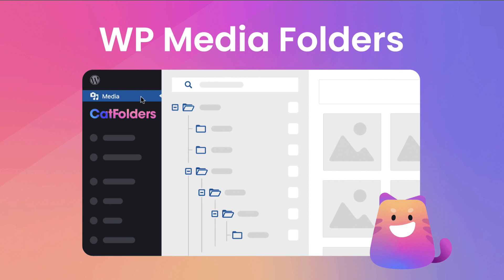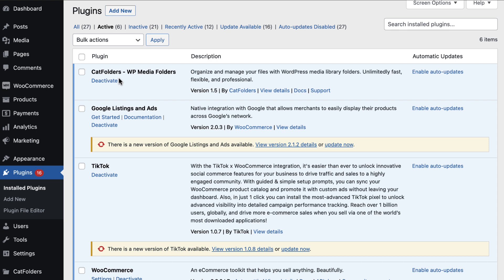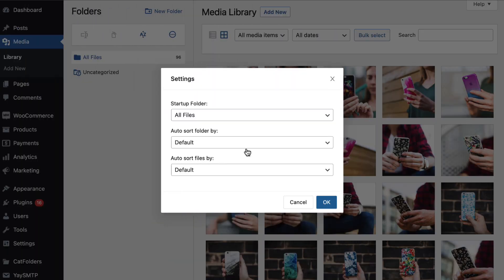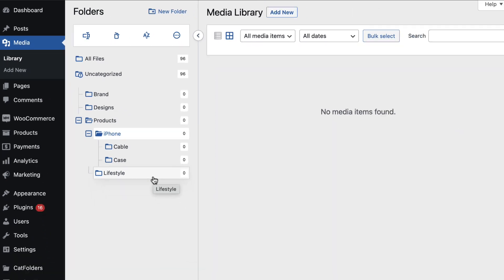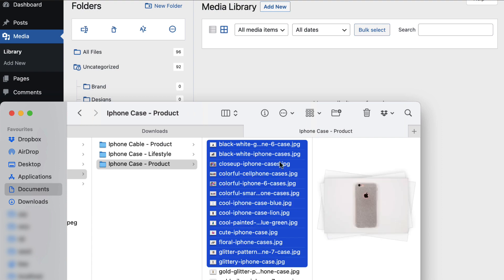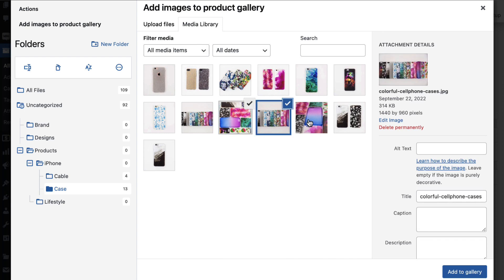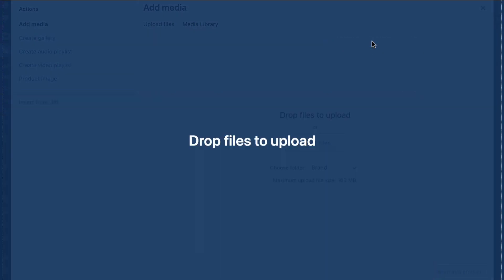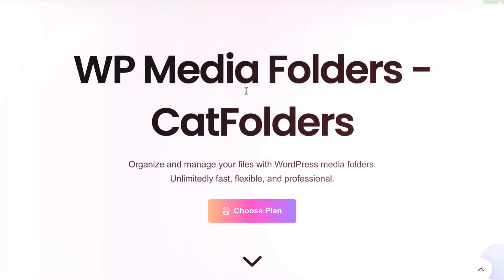CatFolders is HERE! Get Organized with WP Media Folders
Say Hello to CatFolders - WP Media Folders!

WP Media Folders is the plugin for managing your media files in WordPress.

It helps you categorize thousands of files into folders. A real file manager that allows you to manage large amounts of files such as pictures, videos, graphics, and documents in WordPress.

⚡️ FEATURES ⚡️
✅ Unlimited folders
With WP Media Folders – CatFolders Lite version, you will be able to create unlimited main folders and freely move them to the position you want.

✅ Import categories from other WP media folders plugins
Are you considering migrating to CatFolders? We’ve got it covered! With CatFolders, importing your established folder structure is simple and takes only one click. You will then be able to find your familiar categories in CatFolders-fashion.

✅ CatFolders supports easy folder import from these plugins:

- FileBird by NinjaTeam
- Enhanced Media Library by wpUXsolutions
- WordPress Media Library Folders by Max Foundry
- WordPress Real Media Library by Devowl
- WP Media Folder by JoomUnited.com
- HappyFiles by Thomas Ehrig
- Folders by Premio
- Media Library Assistant